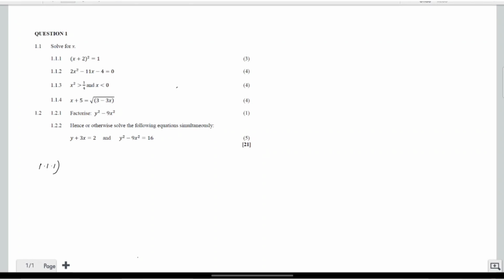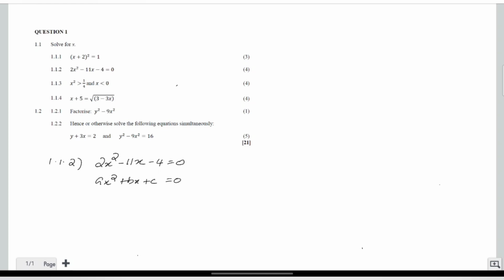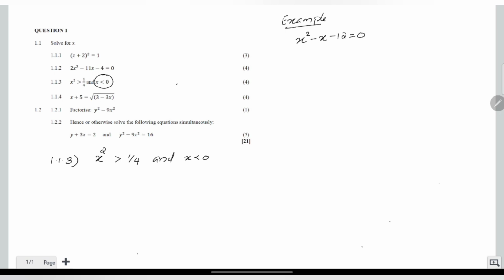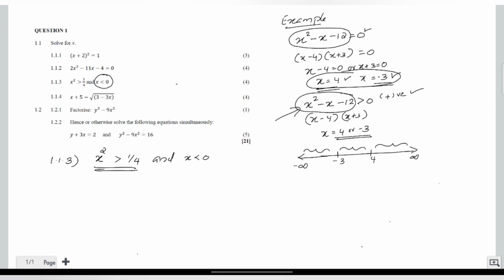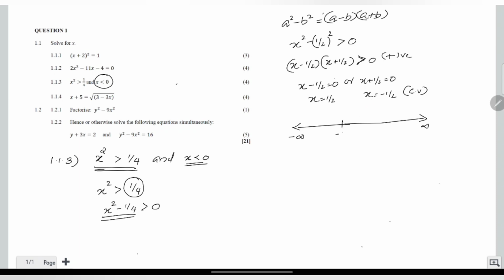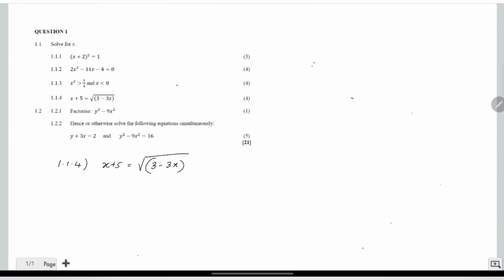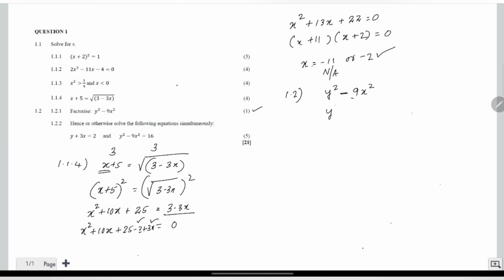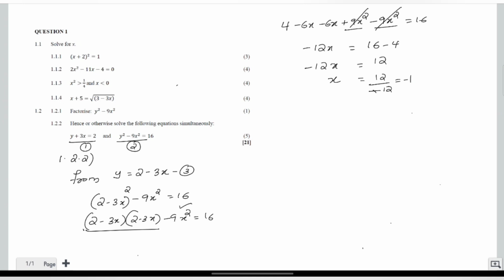Grade11#Mathematics#Revision#Paper 1#Question 1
Solve for x questions
Inequalities
questions with square roots
simultaneously solving equations